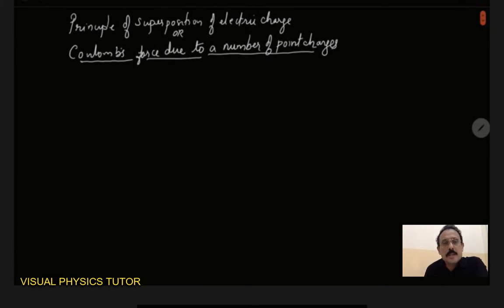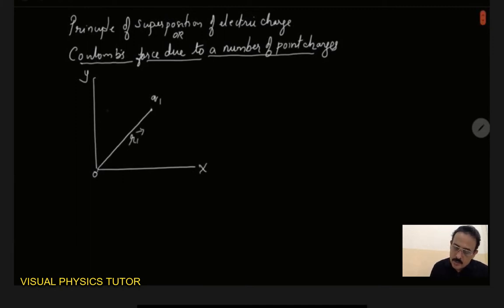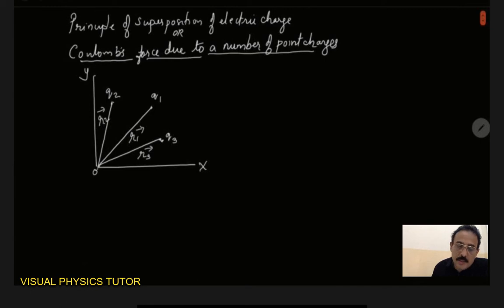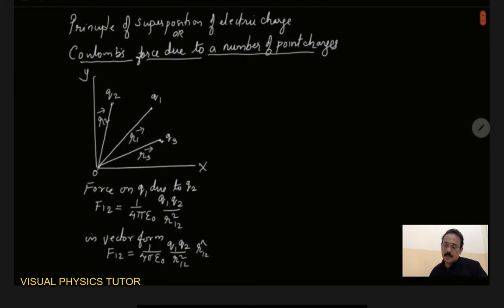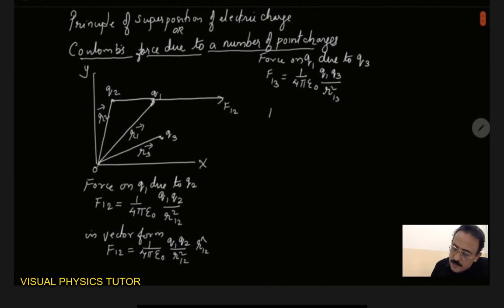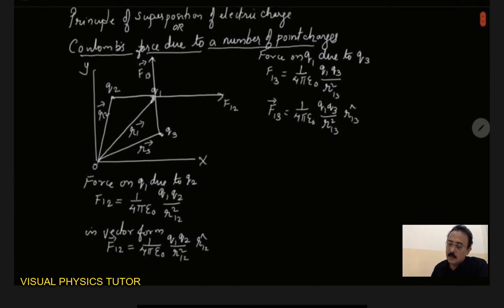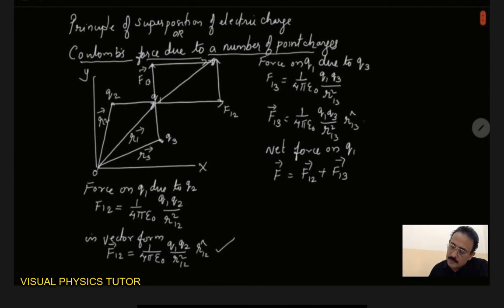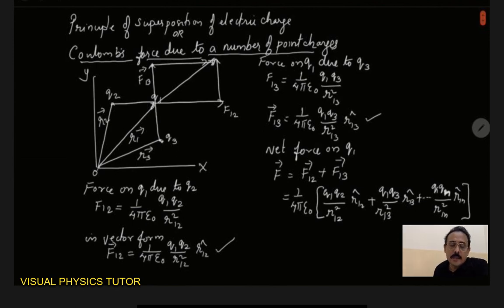6.Principle of superposition of forces due to electric charges -Grade-12.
Discussion on force on multiple charges or principle of superposition of  forces due to electric charges.